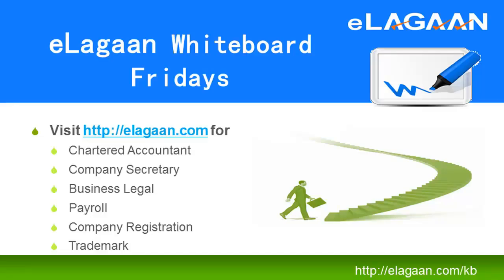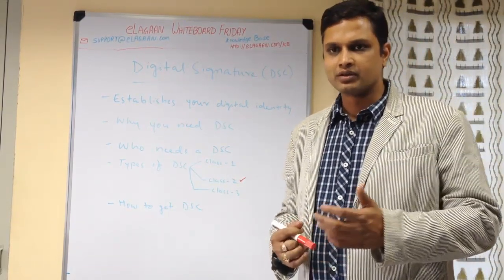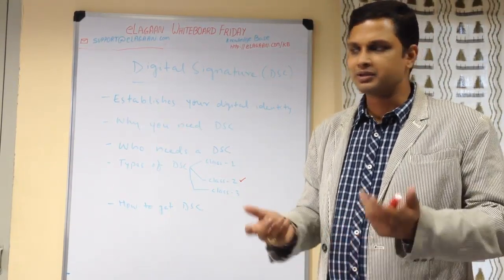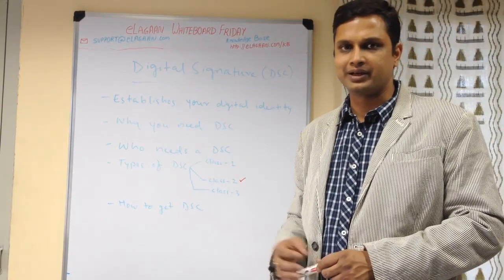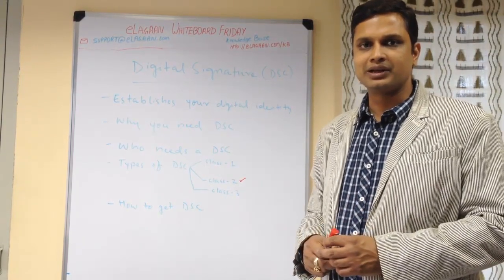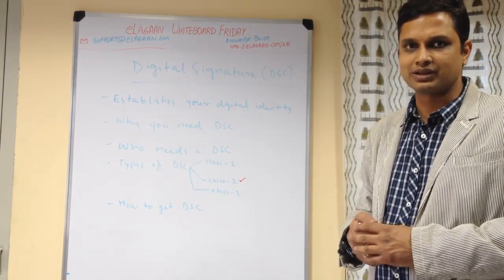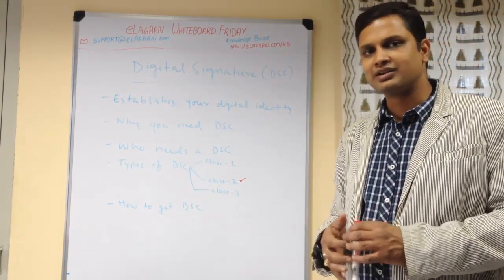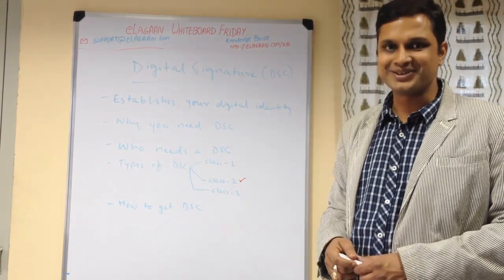Understanding Digital Signatures [eLagaan Whiteboard Friday]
This video from eLagaan (http:/eLagaan.com) explains what is a digital signature, why it is needed and where it can be used. All entrepreneurs registering a Pvt. Ltd. Company or LLP and few more set of people need a digital signature & these have been common questions from all.